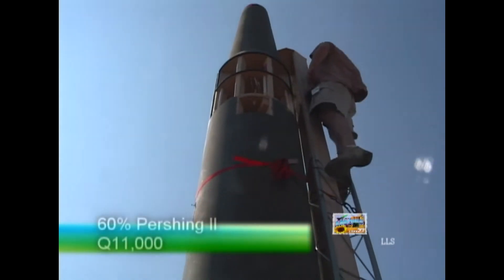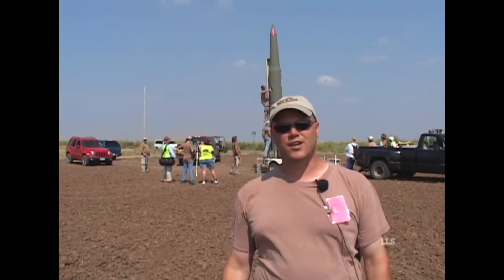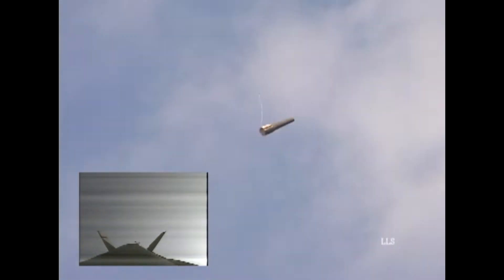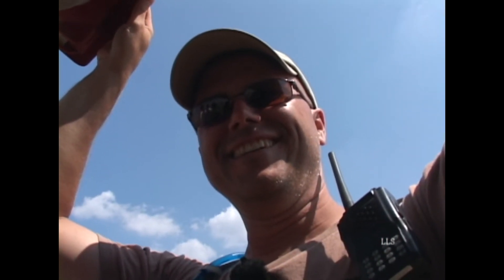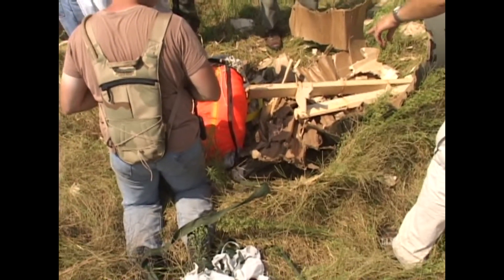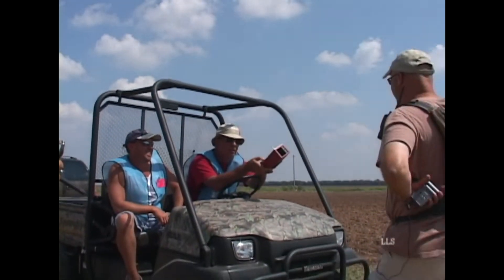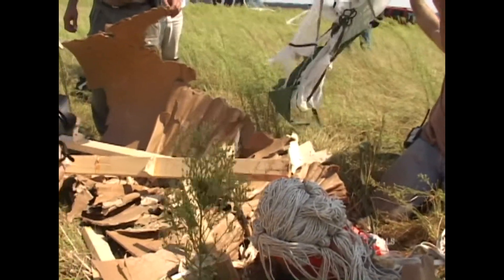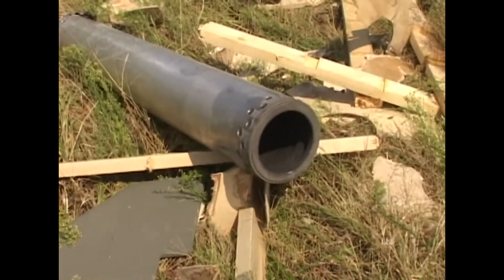60% Pershing II Q11000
Really Cool Flight of 60% Scale Pershing II on a Q-11,000